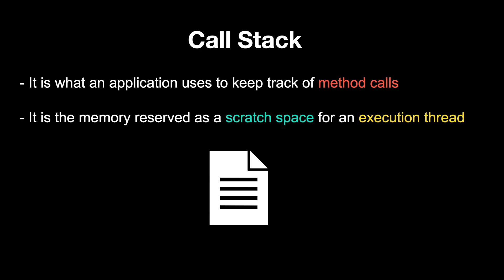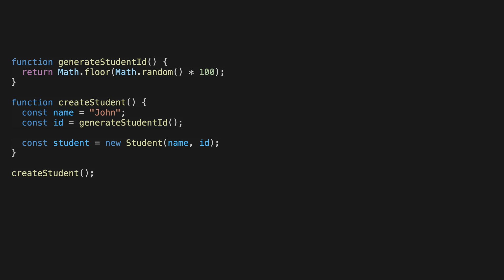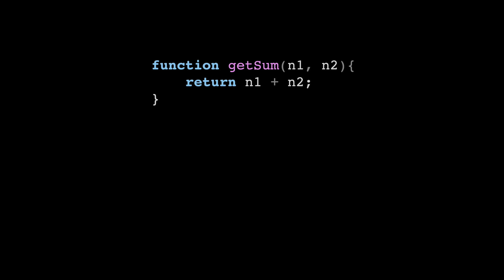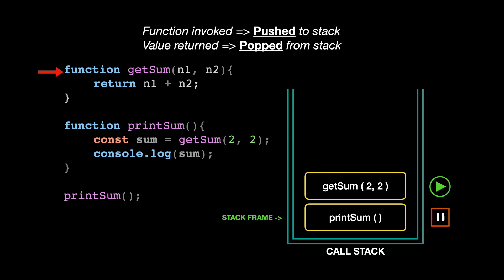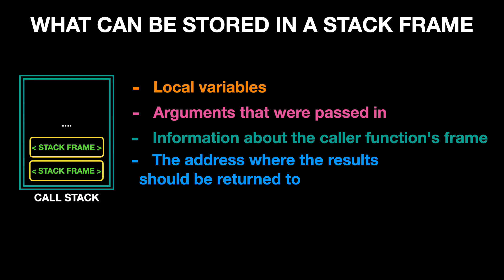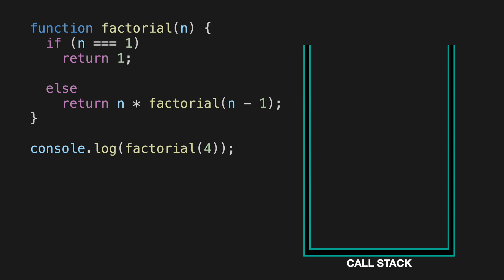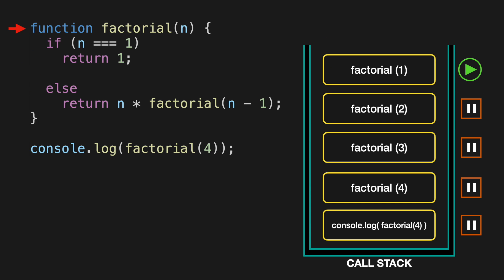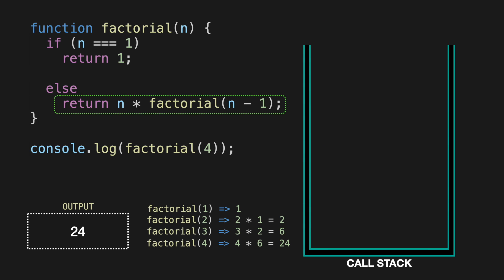CALL STACK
This video briefly explains what a call stack is and how it works.